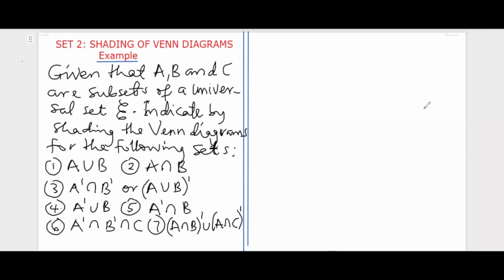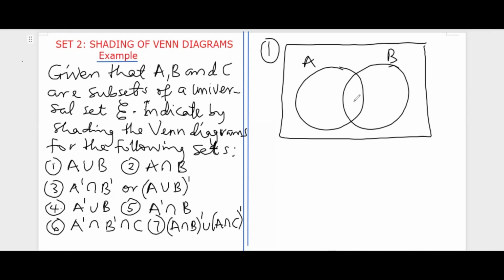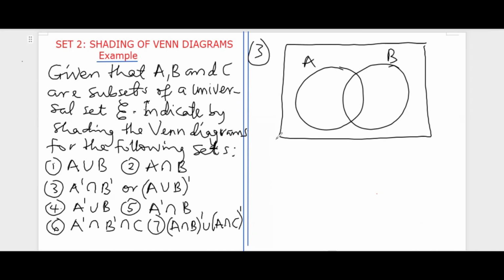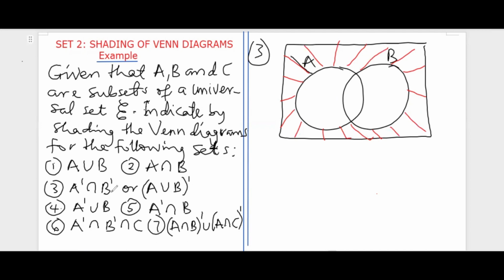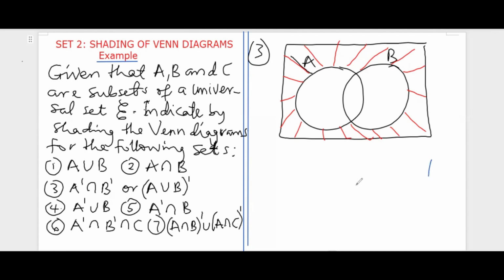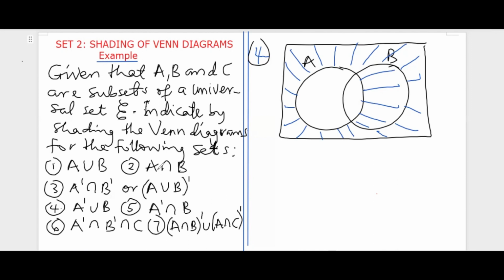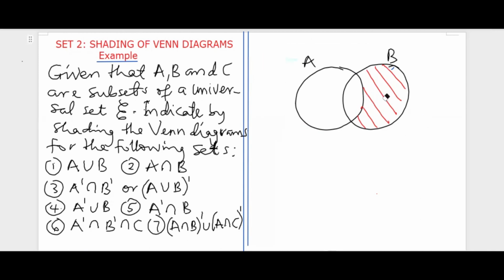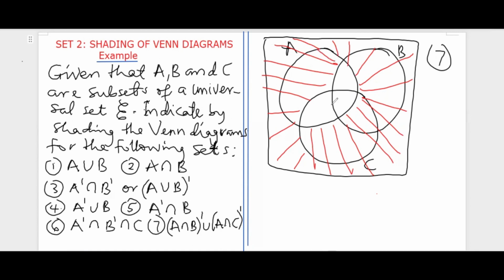SET Shading of Venn diagrams